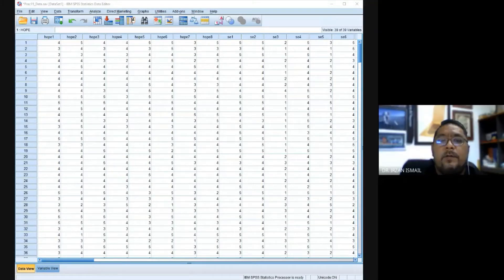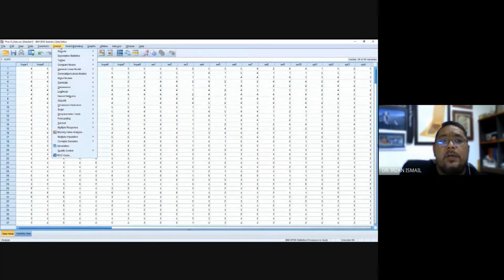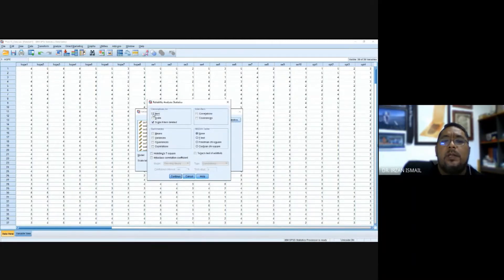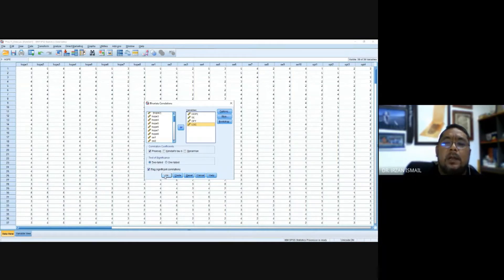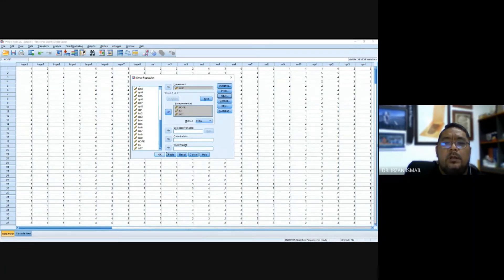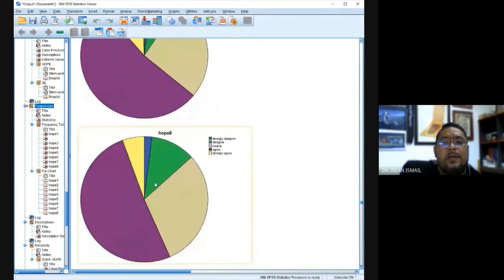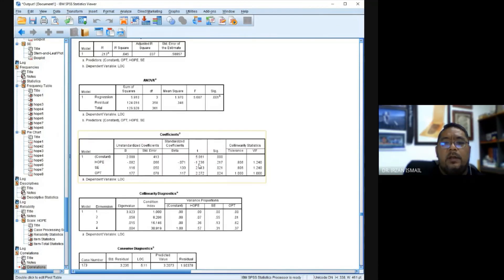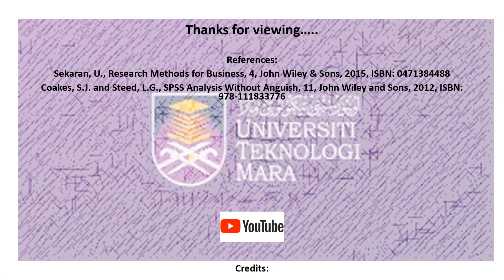Basic Data Analysis Using SPSS: Quick Steps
This video offers viewers with series of basic data analysis, especially for research findings, through a step by step approach. Do be reminded that the approach might not fit your preference and school of thoughts.